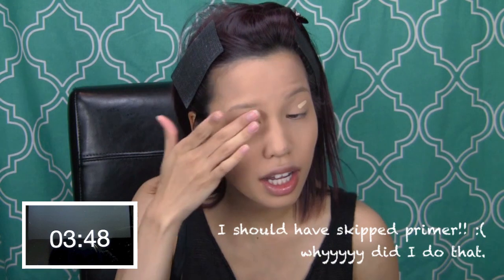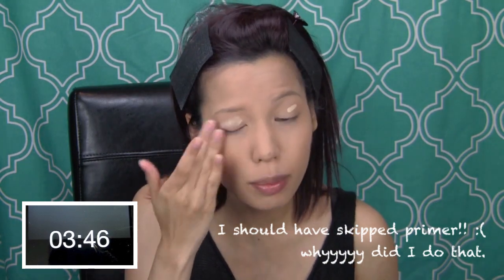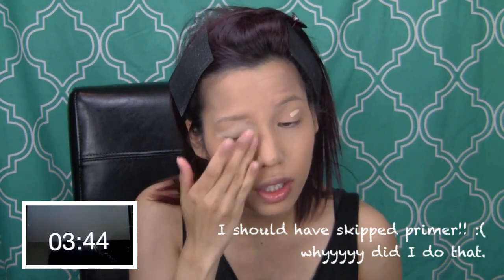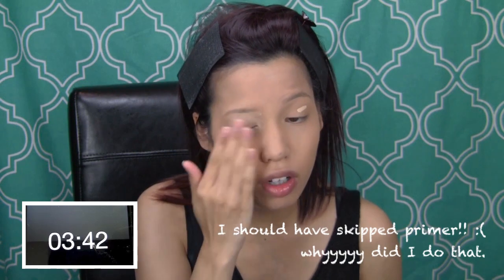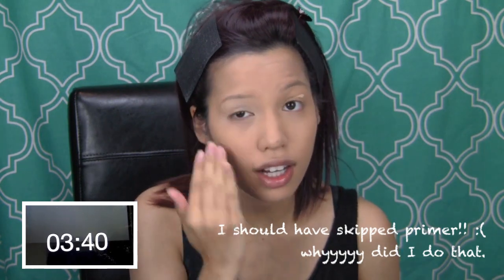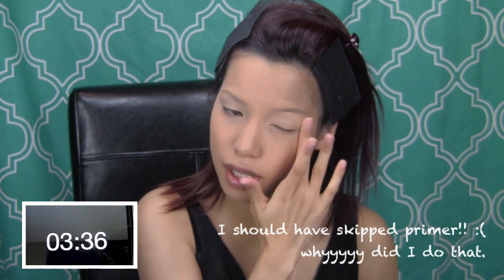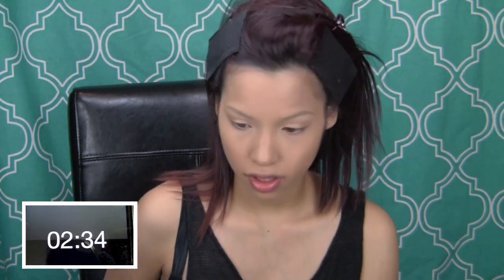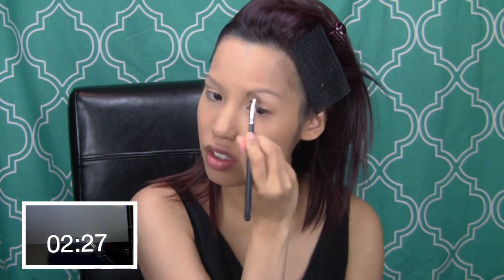TAG: 5 Minute Makeup Challenge!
I figured why not try this one since my 3 minute was so horrible? LOL yes I did things a little backwards =P regardless it's fun in a hectic stressful way.

I tag:
raeview
mszjackiechu
bebexo
msdebramaye

EYEBROWS: Tarte Brow Mousse in Medium Brown

iMovie